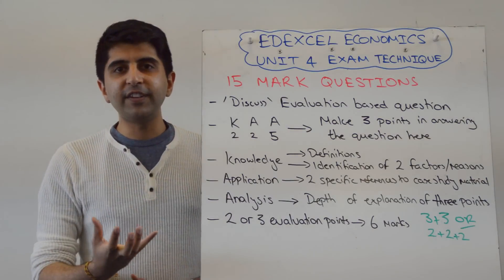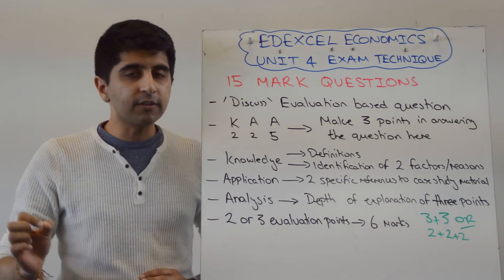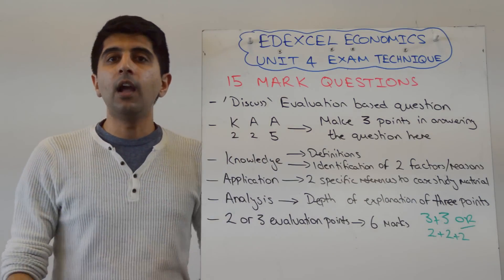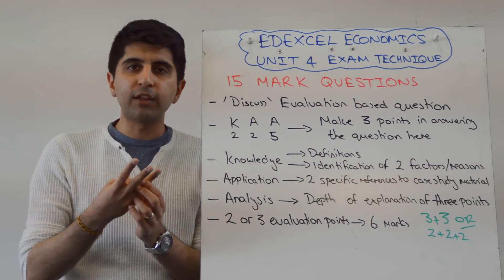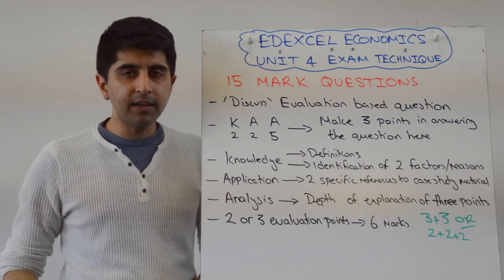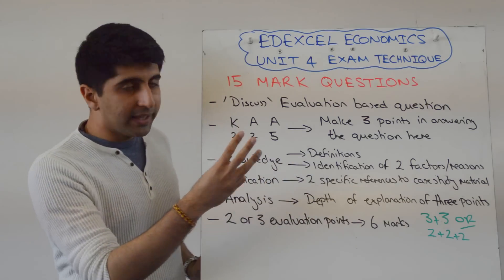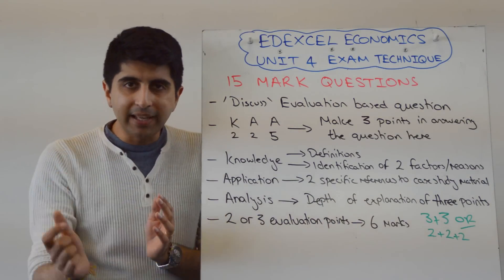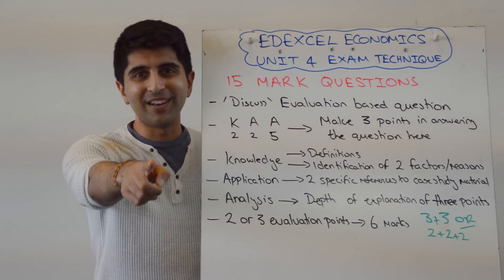Edexcel A2 Economics Unit 4 - 15 Marker Exam Technique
Edexcel A2 Economics Unit 4 - 15 Marker Exam Technique. A video covering Edexcel A2 Economics Unit 4 - 15 Marker Exam Technique